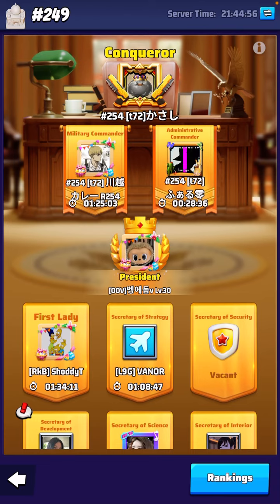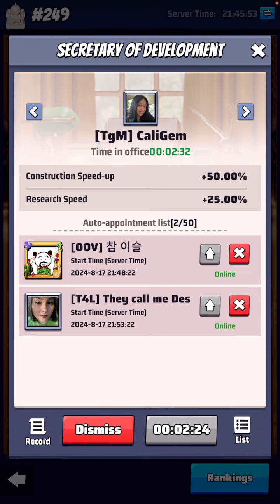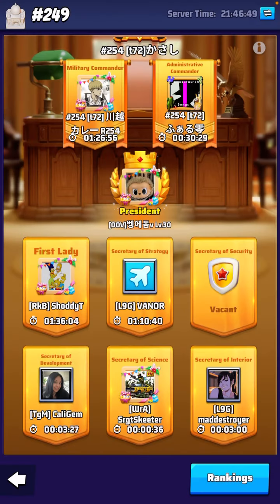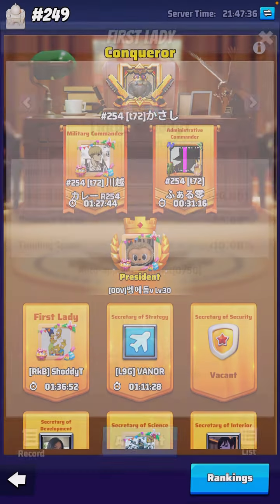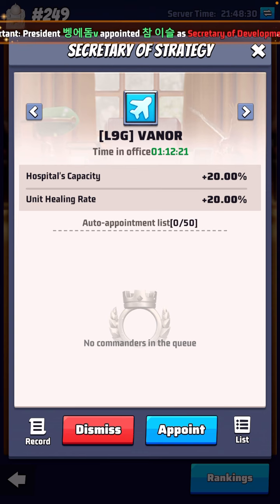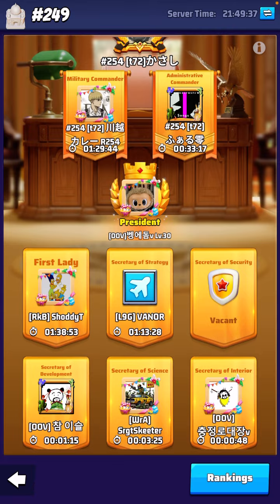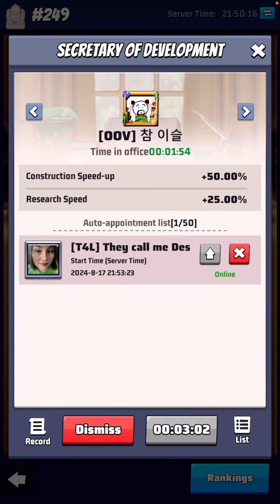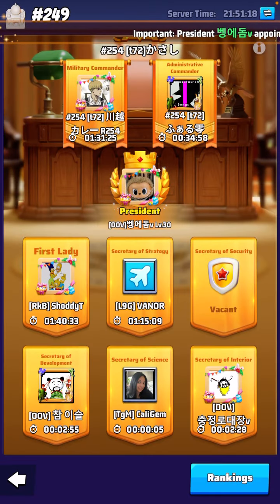First Lady Optimized! Very Low Maintenance!